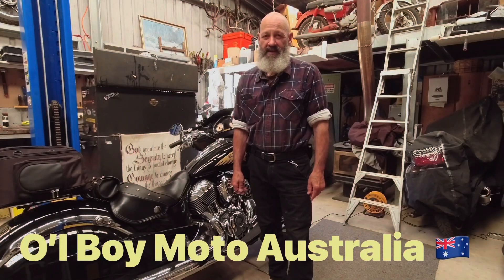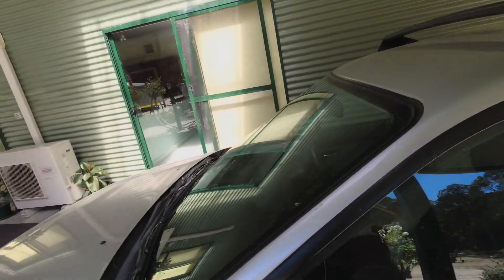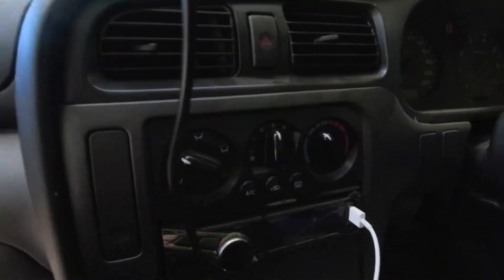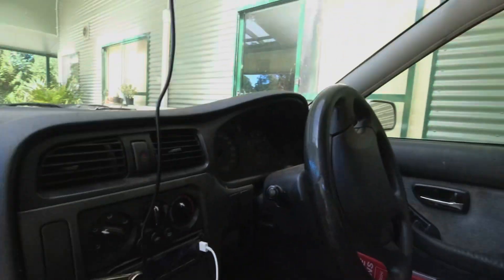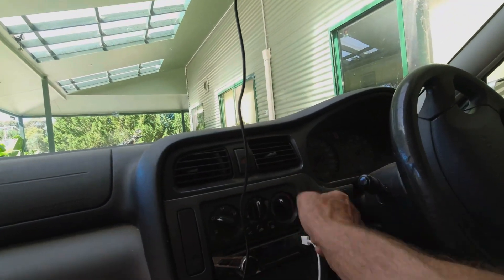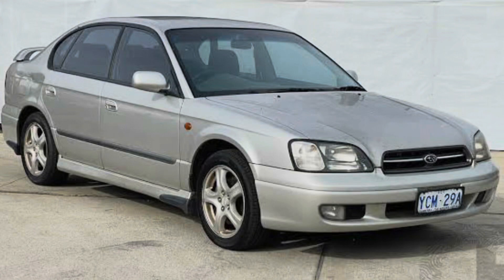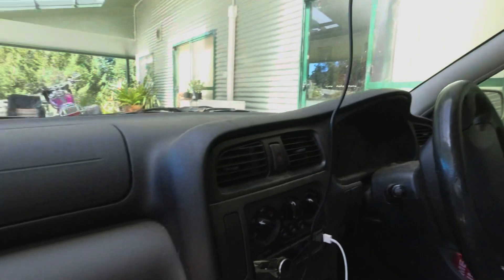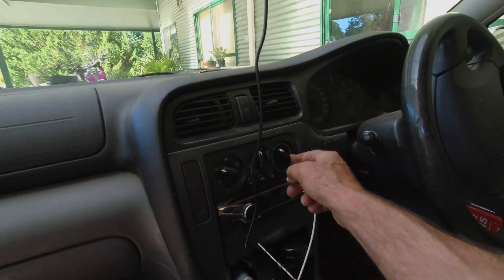Car Digital Control, Are we going too far?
Most newer cars now have digitally controlled features. Are we defeating the purpose when pushing a button or turning a knob is quicker?